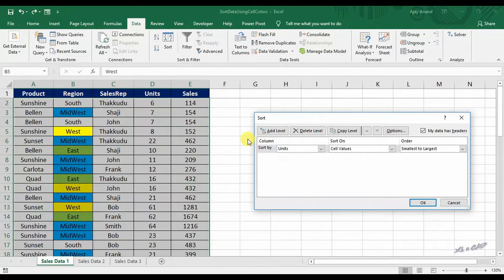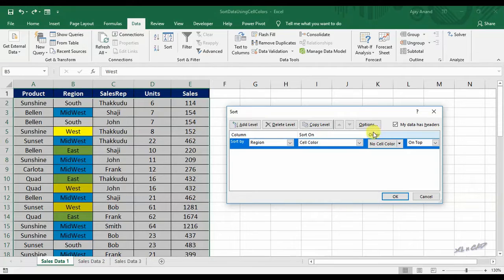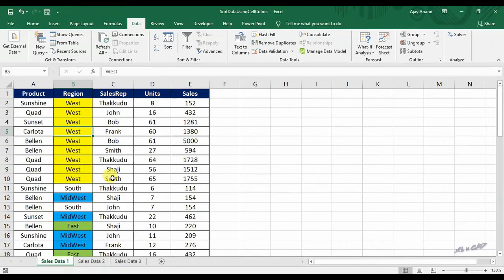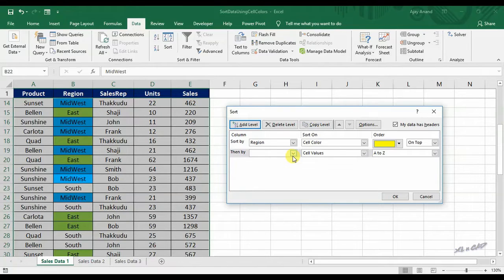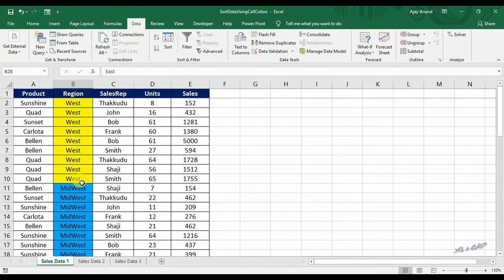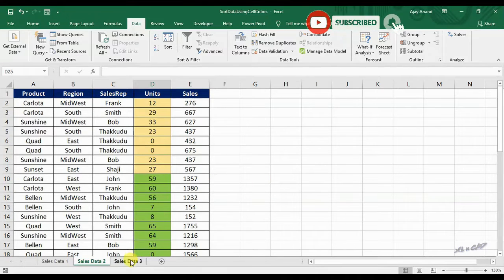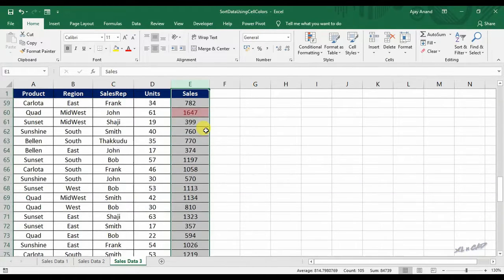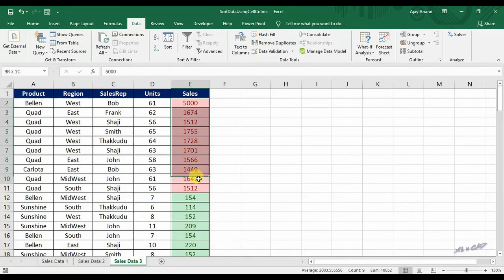Excel trick to Sort Data by cell color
This video is about sorting data on the basis of cell color. Conditionally formatted data can also be sorted using this technique.